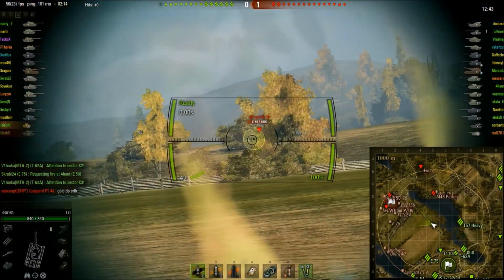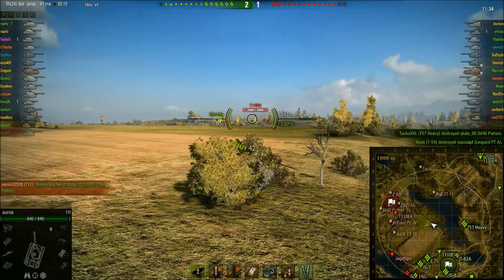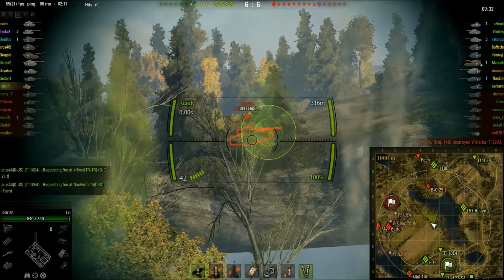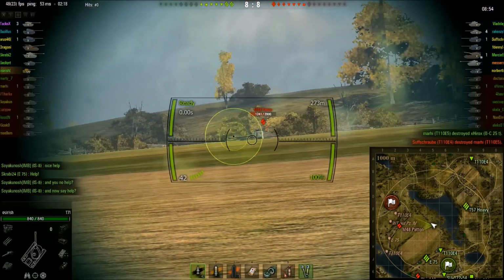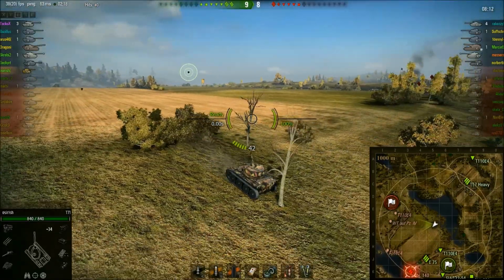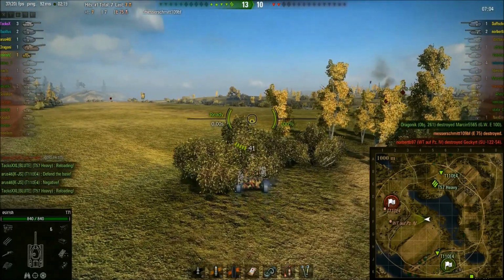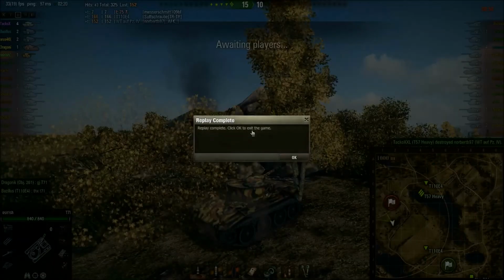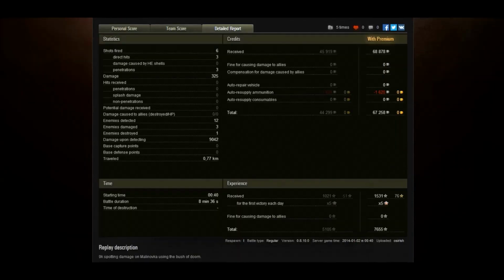Scouting 10 - T71 - Malinovka Standard Battle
Yep, Malinovka again, but this time from the South.